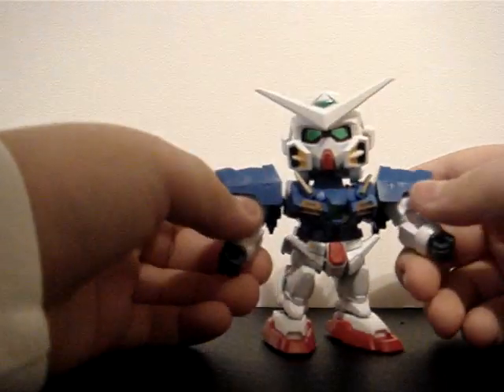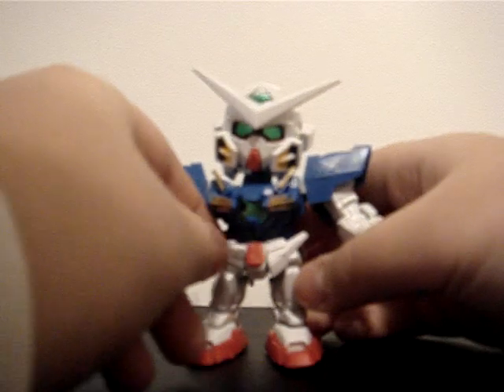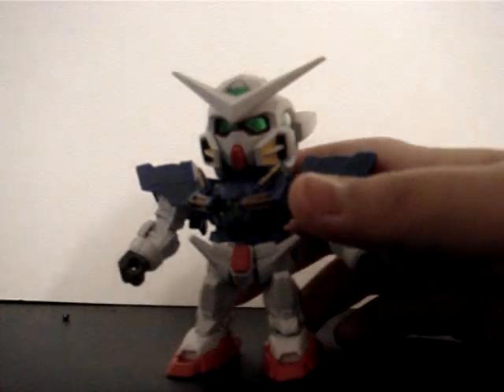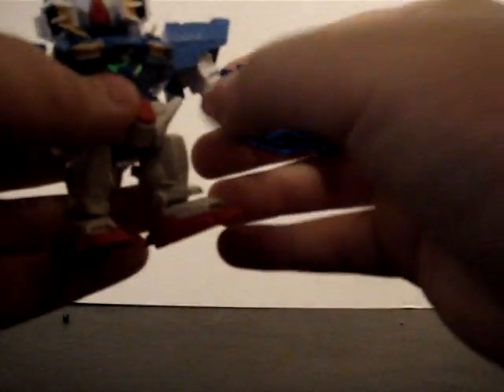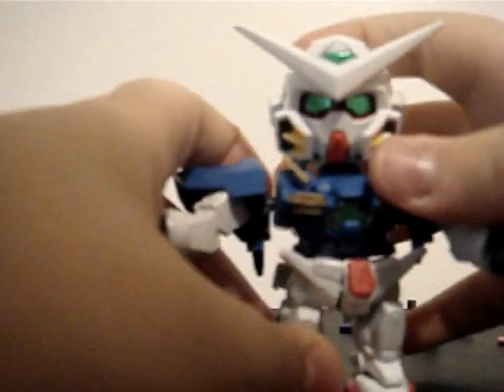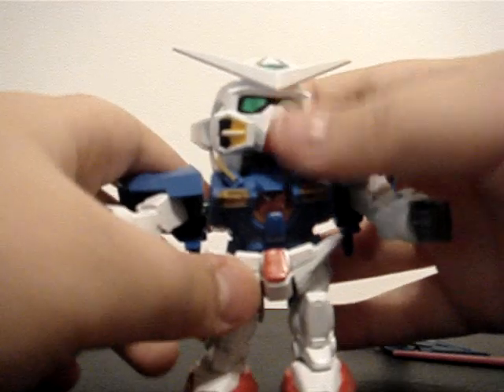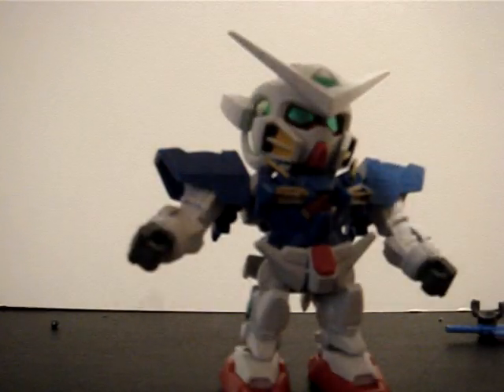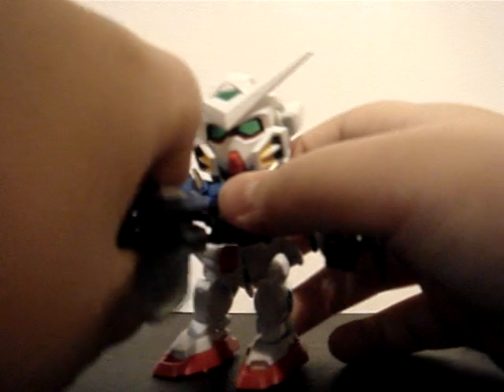gundam review on sd exia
exia gundam